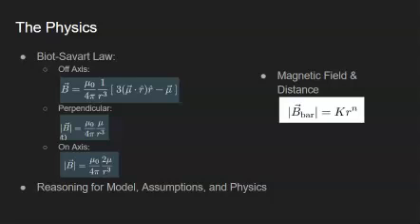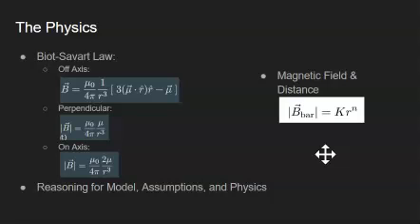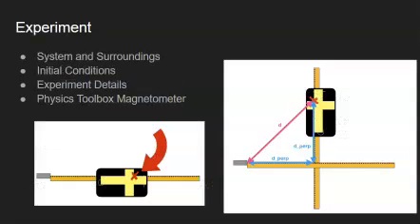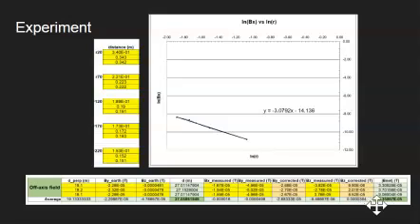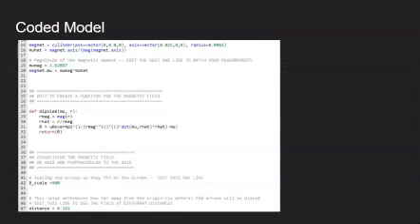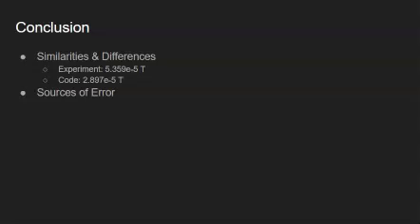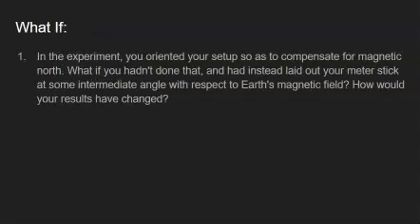Lab 2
This video weirdly exported at a very low quality, making some part of the code hard to see in the slides. The link to the code is below. Thank you! :)